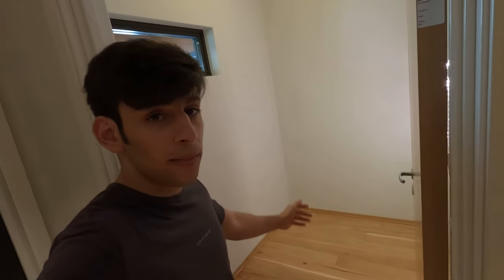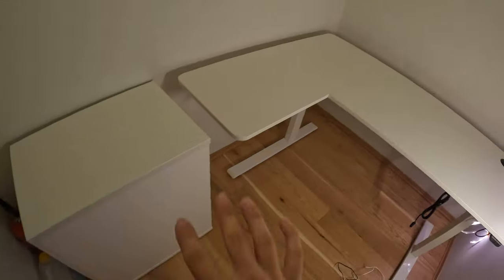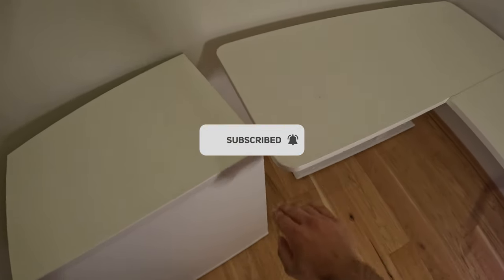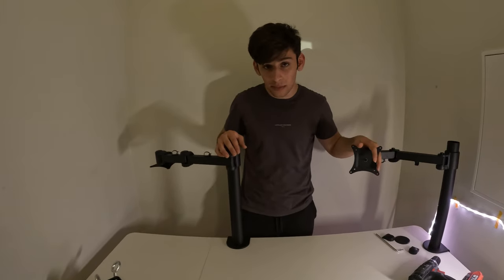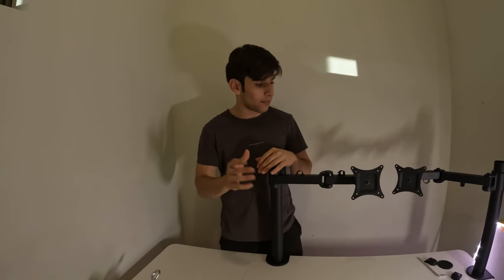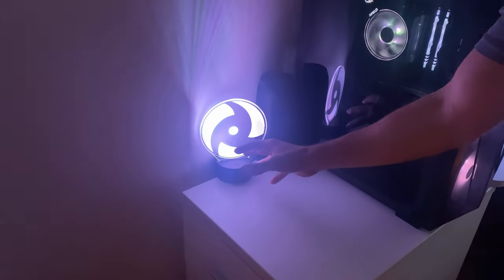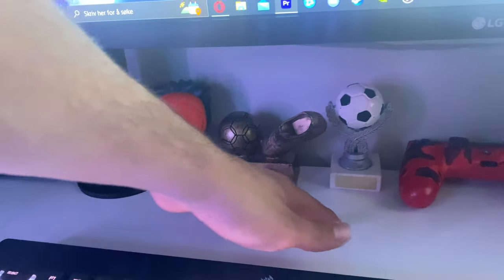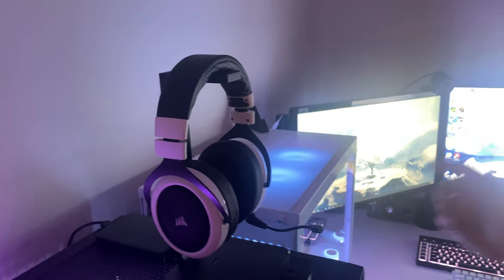BUILDING an INSANE STREAMING/GAMING SETUP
If you enjoy this video share it, It will help a lot, Thank You:)

➽All Products:
iiglo E-Zee L table
Lian Li O11 Dynamic EVO
ASUS TUF GAMING B550M-PLUS WIFI II
Gigabyte GeForce RTX 3080 Gaming OC
Kingston NV1 NVMe M.2 SSD 1TB
Corsair iCUE SP120 RGB ELITE 120mm Hvit Vifte
Cooler Master ML360 ILLUSION
Corsair RM850 850W PSU (sort)
Corsair 32GB RAM